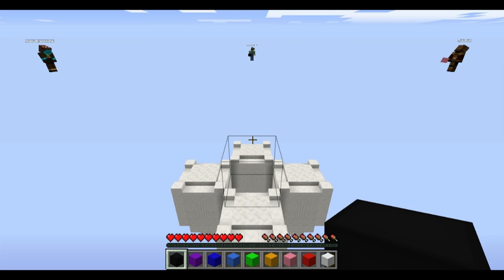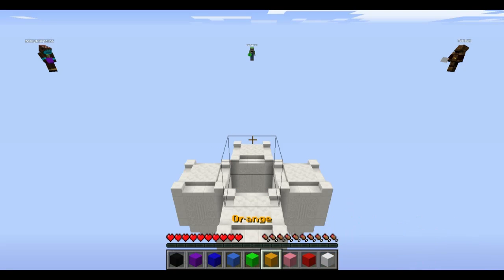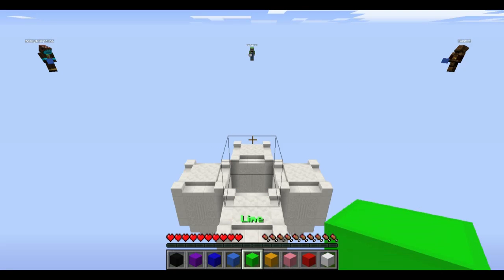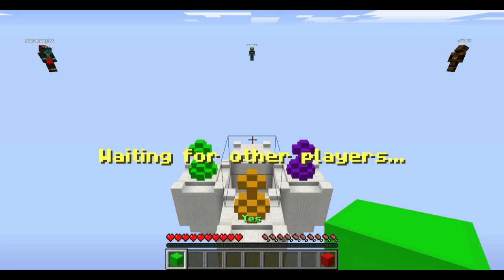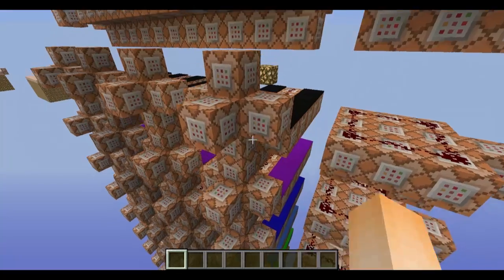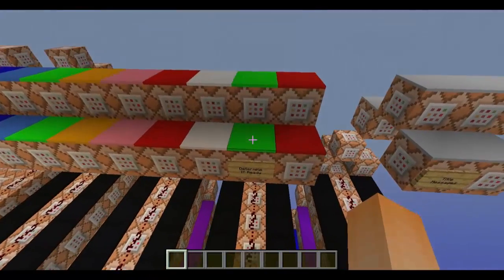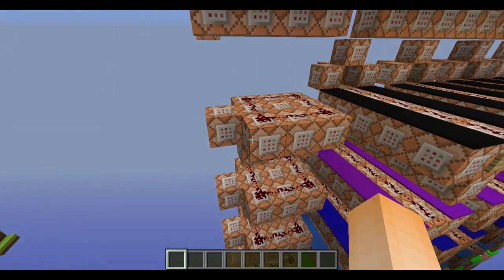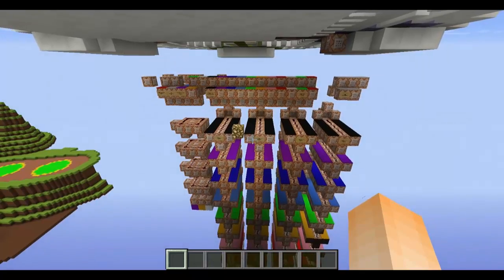Map Making Ep. 2: Player Selection HUD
Thank you everyone for the amazing support on the first episode! Let's see if we can keep it up?

✉ Comment if you have any suggestions or ideas